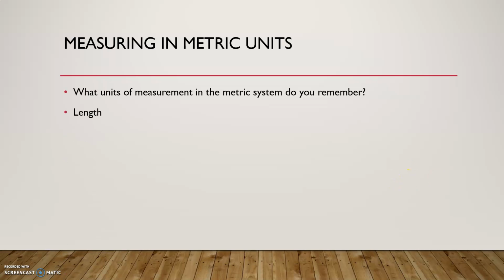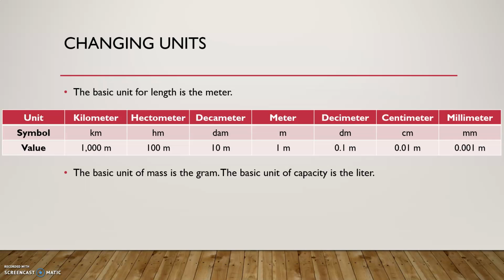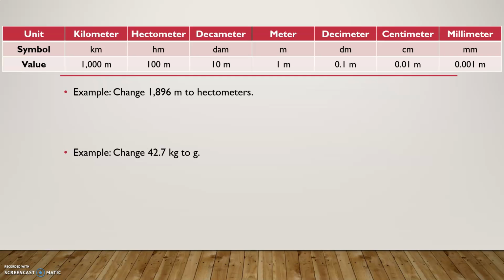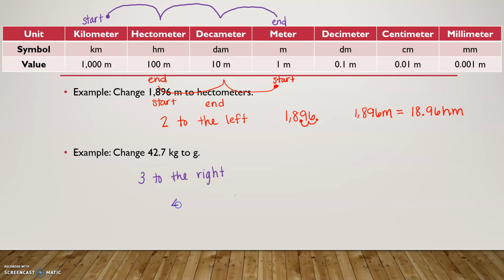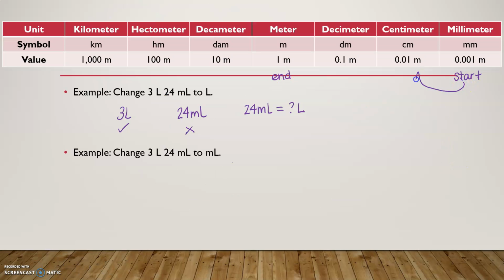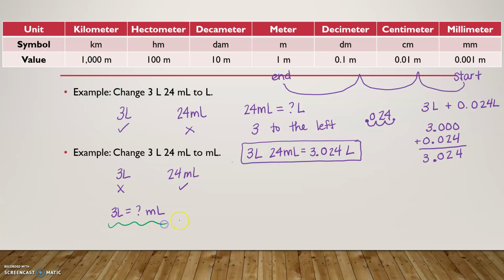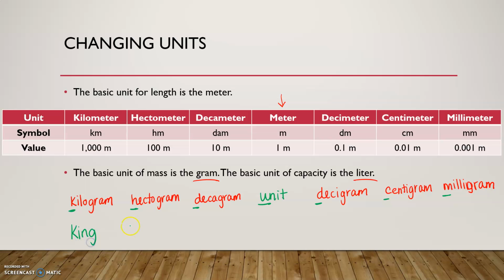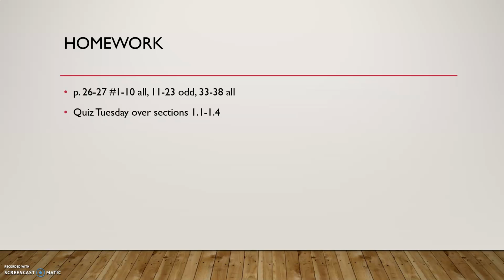Math 7 - Lesson 1.4 - Measuring in Metric Units